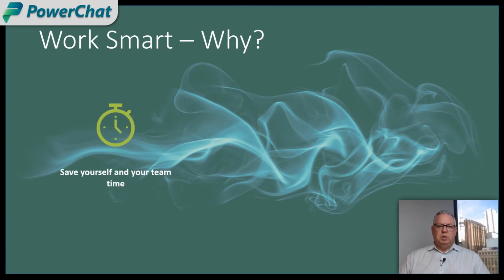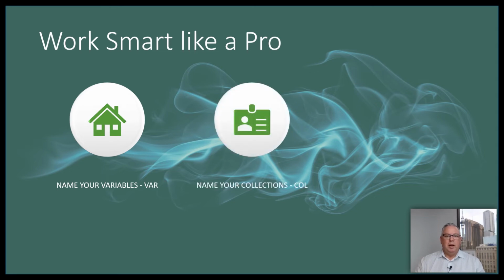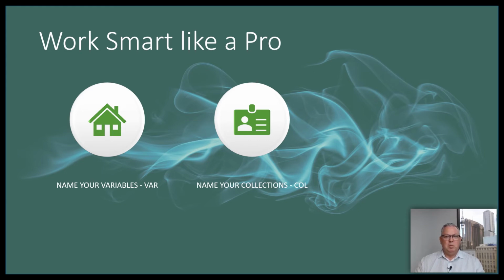Work Smart - 5 Things that can help make you a better Power Platform Solutions Builder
How can we work smarter in the Power Platform, to make our maker experience better and to work smarter with our team?